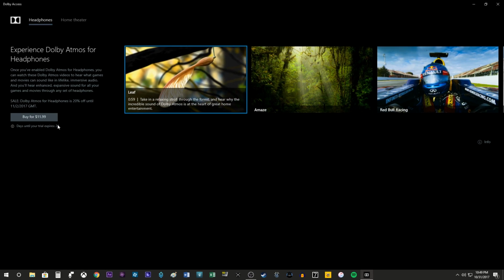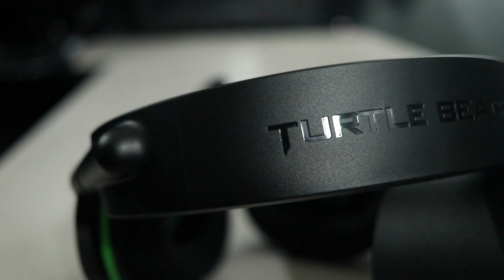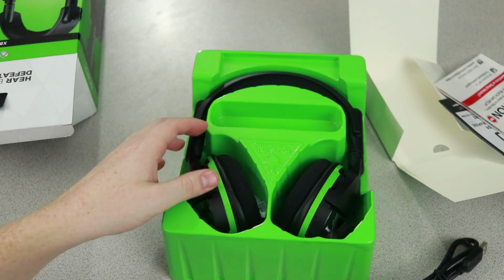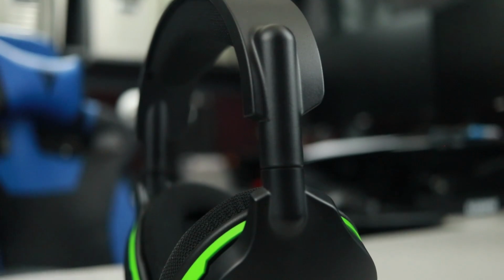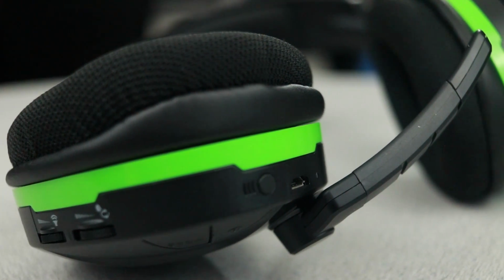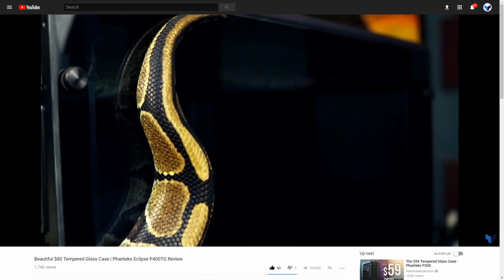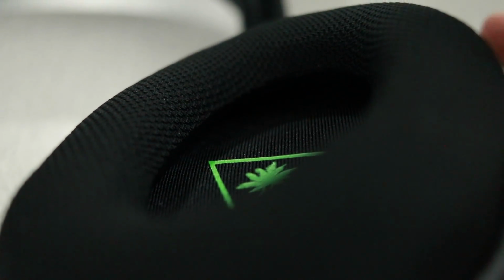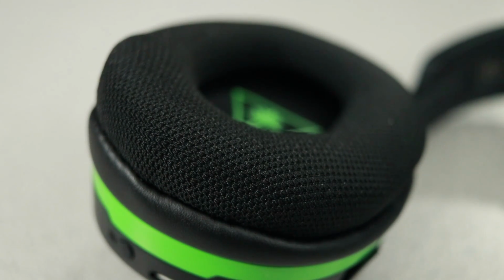The First of Its Kind | Turtle Beach Stealth 600 Review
The Turtle Beach Stealth 600 and 700 are the first gaming headsets to connect wirelessly to Xbox One without the need for dongles or receivers.

Stealth 600 (Xbox)
Stealth 600 (PS4)
Stealth 700 (Xbox)
Stealth 700 (PS4):

Beam: TechFox
Xbox Live: Foxy Papa Smurf
Steam: FoxyPapaSmurf
Battlenet: FoxyPapaSmurf
My Gear:

G Skill MX780 Mouse
G Skill KM780R Keyboard